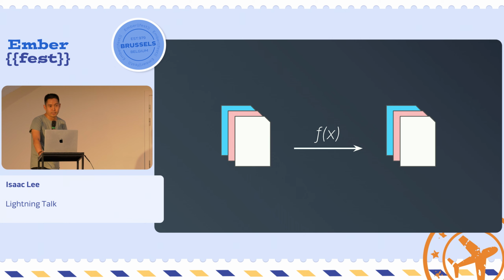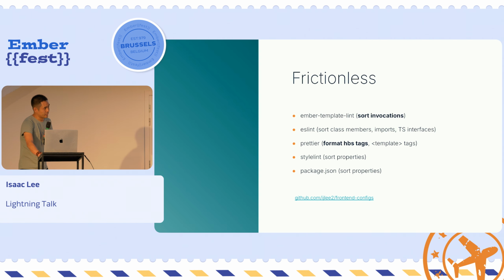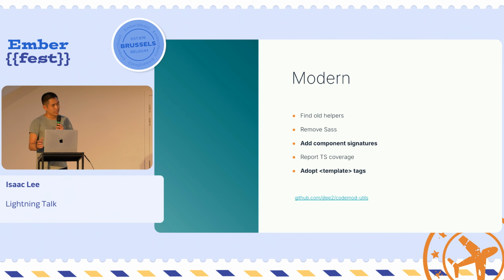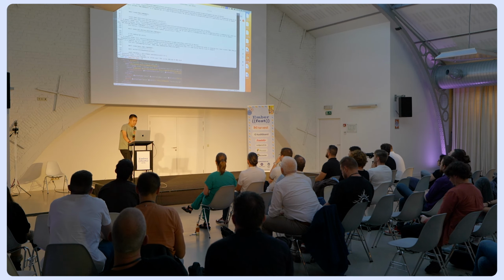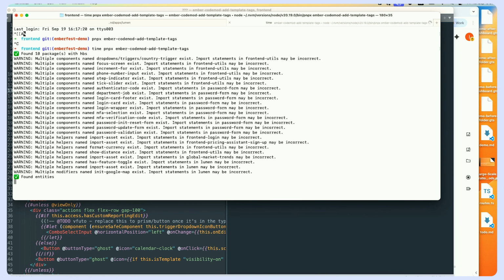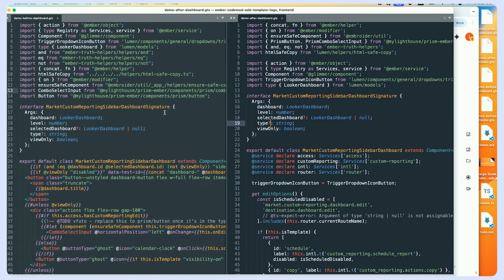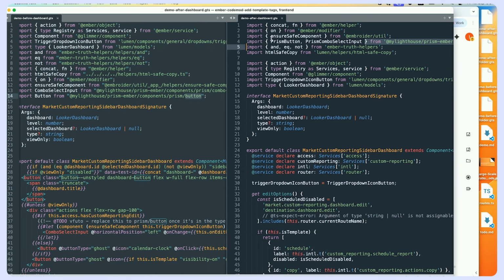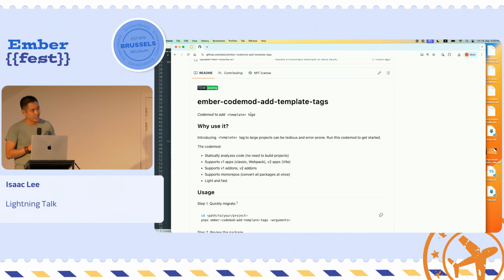Lightning Talk - EmberFest 2025 - Isaac Lee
Monorepo migration giving you upgrade anxiety? Isaac Lee shares how Lighthouse uses codemods to migrate and modernize a large Ember monorepo, showcasing his fast, static-analysis–based “ember-codemod-add-template-tags” tool that streamlines template tag adoption across apps and add-ons.